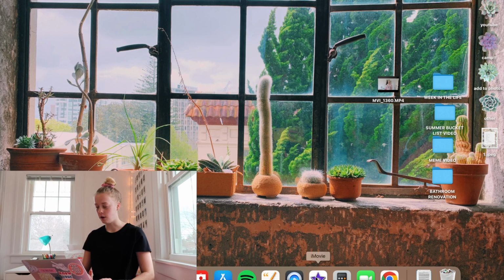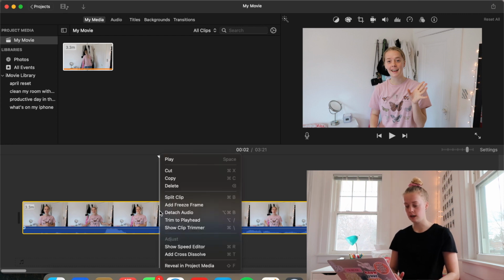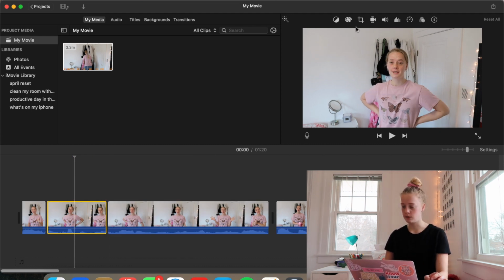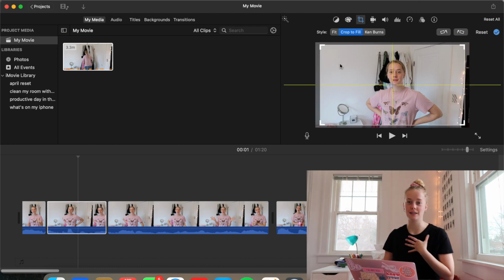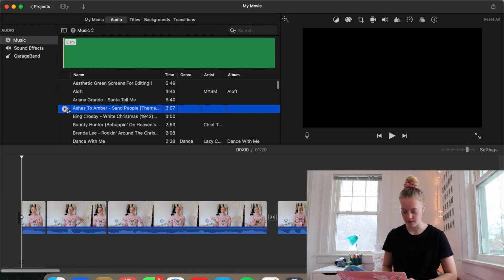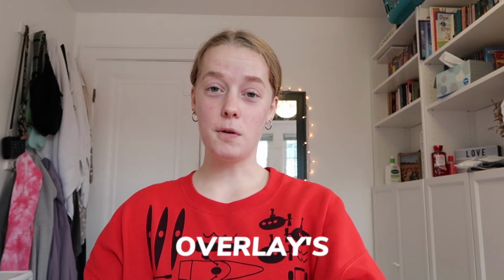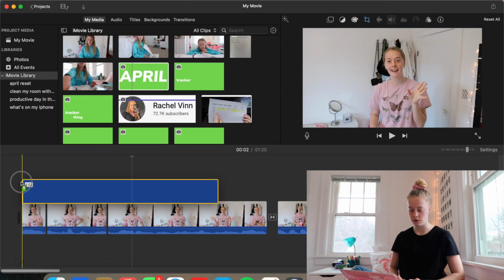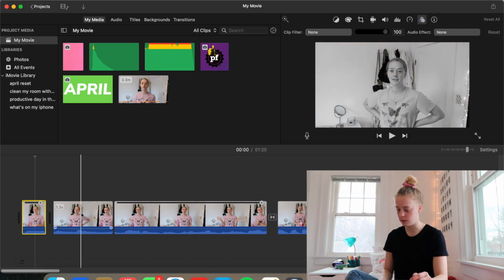how i edit my youtube videos on iMovie!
i'm taking you along on editing a video to show you my process, my tips, and everything that i do to create my youtube videos! i've learned A LOT about iMovie over the years and want to make your editing a bit easier by sharing what i know :) hopefully this helps you in your editing endeavors!!

*I do not own or claim to own any music used in this video*